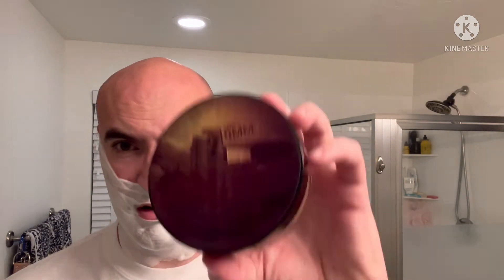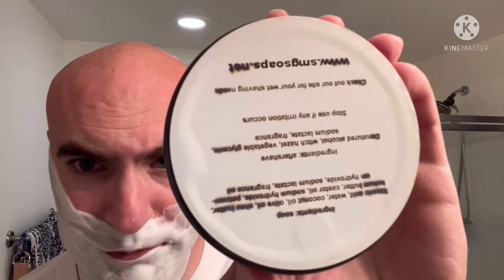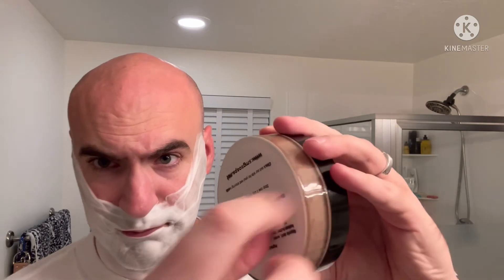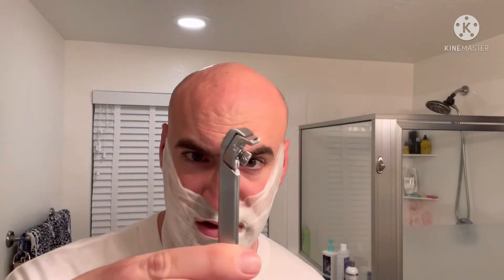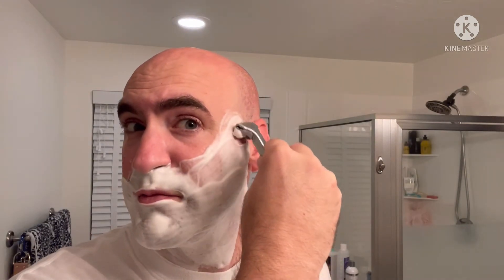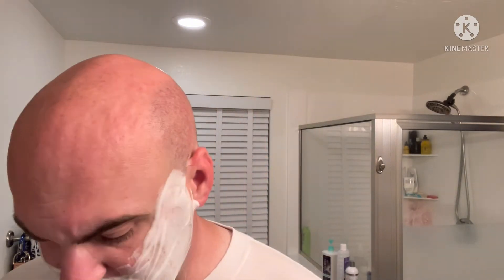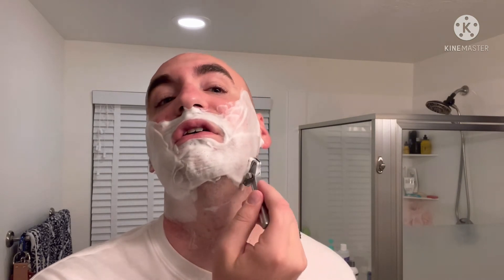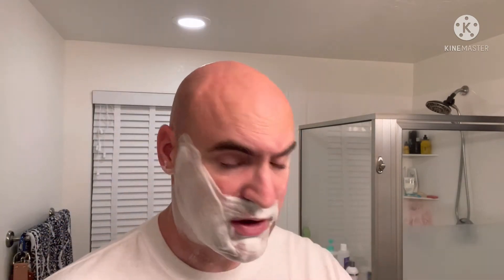Artisan Spotlight: SMG Soaps